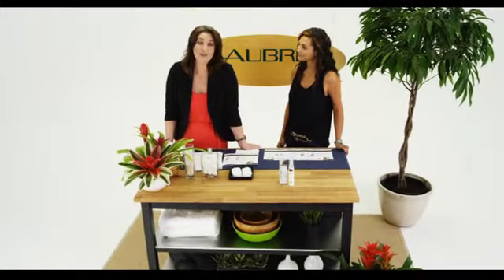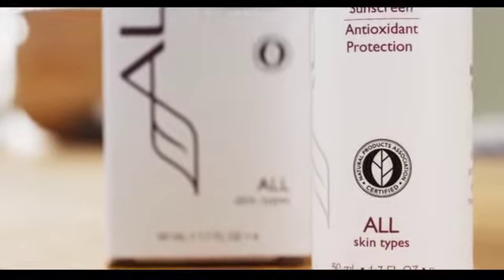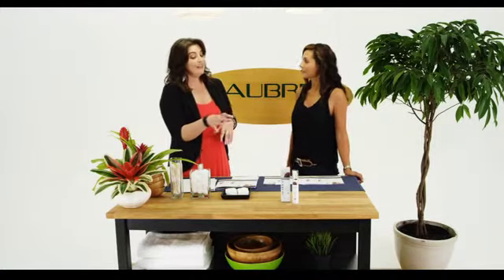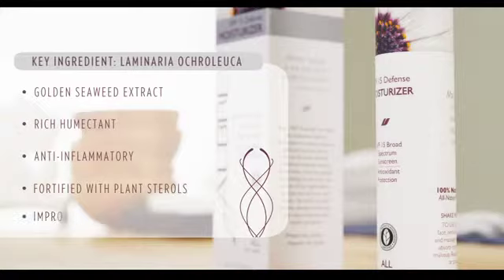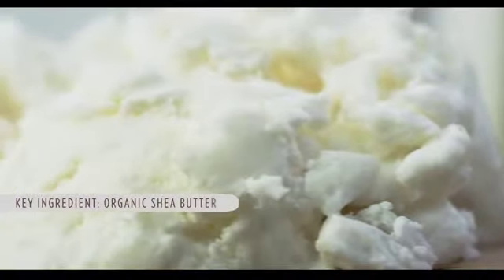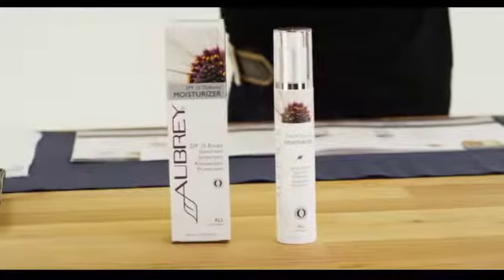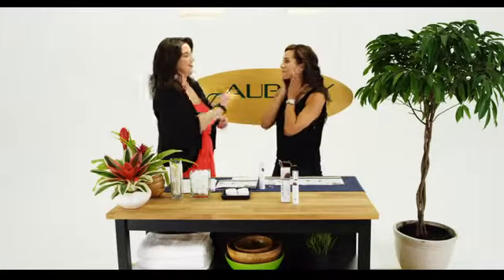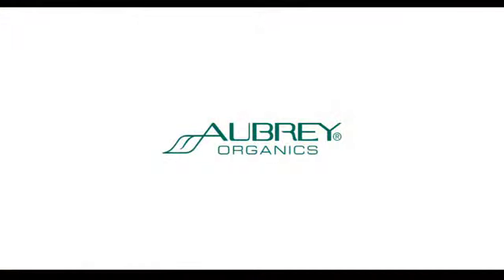Aubrey SPF15 Defense Moisturizer with intro